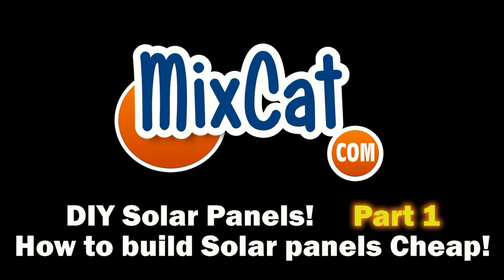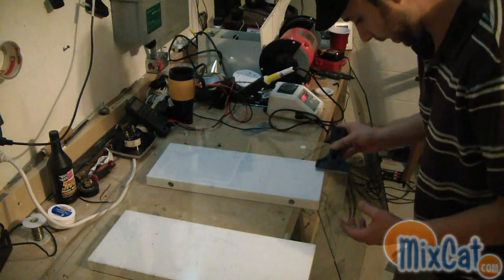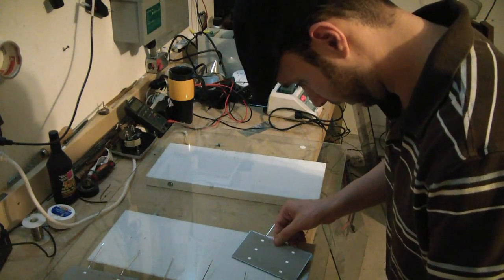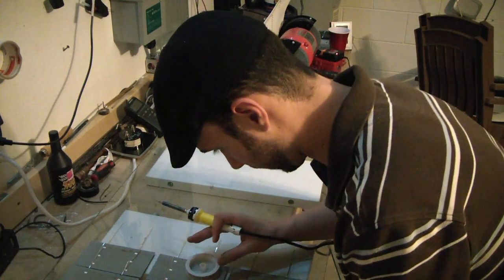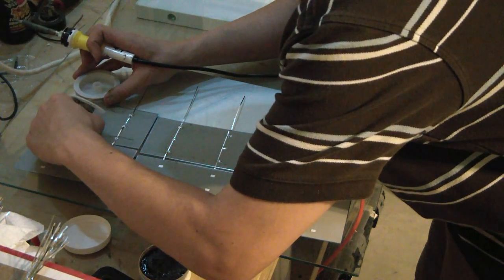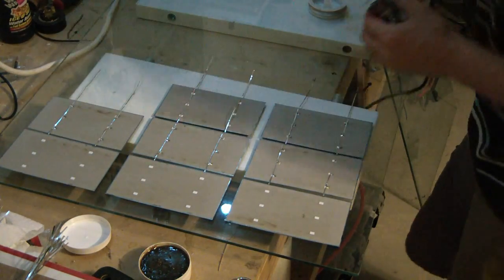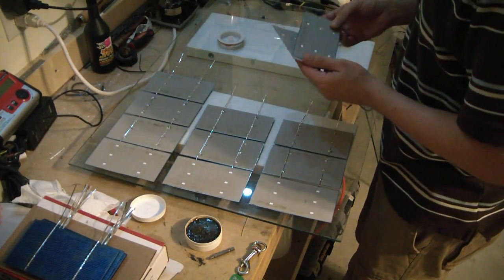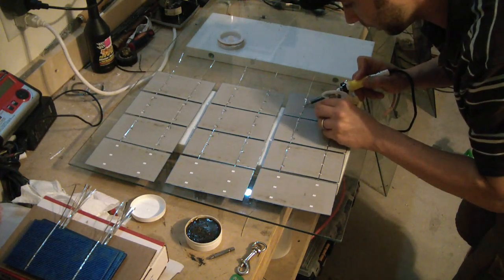How to build a Solar Panel from Solar Cells - DIY Part 1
How to build a solar panel website with more instructions.
This is a video of how I build solar panels from single solar cells wired in series.
This is a great DIY "do it yourself" Green power project.
These solar panels are very powerful and following these steps you will be able to make them for 1/3 of what they sell them for in the stores.
If your looking to get off the grid or just drop your electric bill this is perfect for you! I will seal these solar panels and test them in up and coming videos.
We will even show how we install it on my own home and how I connect it to our grid tie inverter.
-Pete
Mixcat.com
mixcatcom

In this video, we're going to show you how to build a solar panel from solar cells. This is a fun and easy project that you can do at home!

If you're looking to start generating your own energy, then this is the tutorial for you! By the end of this video, you'll be able to build your own solar panel and start powering your household gadgets with clean, renewable energy!